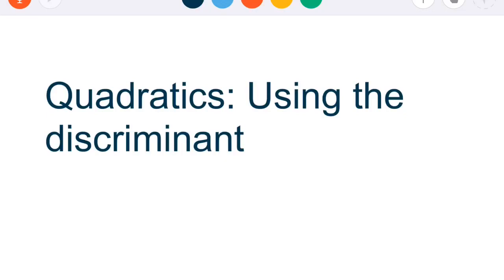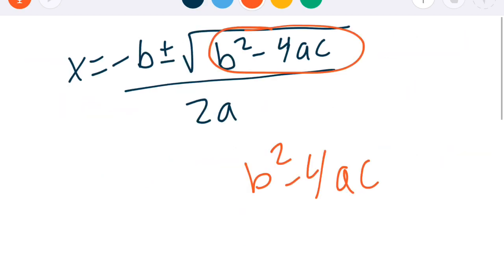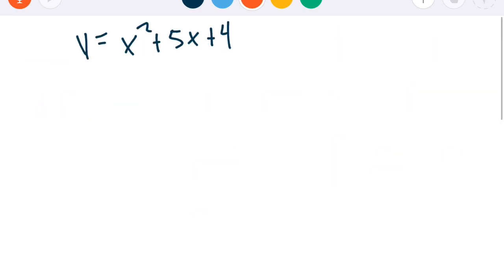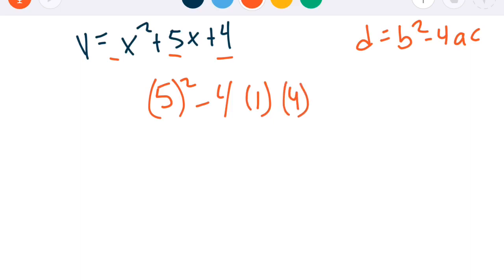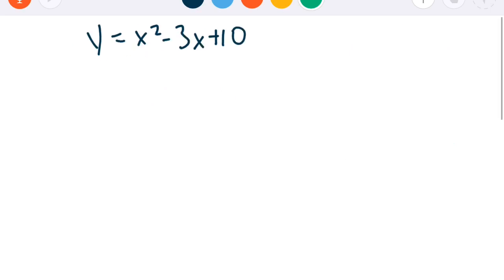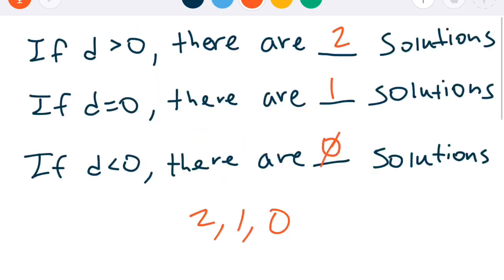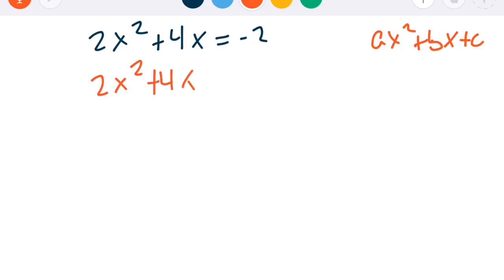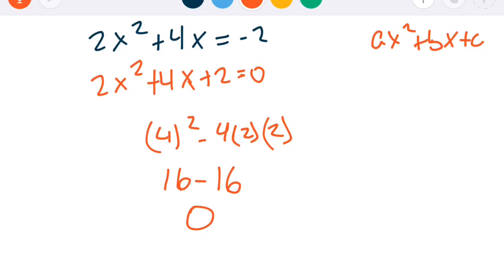Quadratics: Using the discriminant